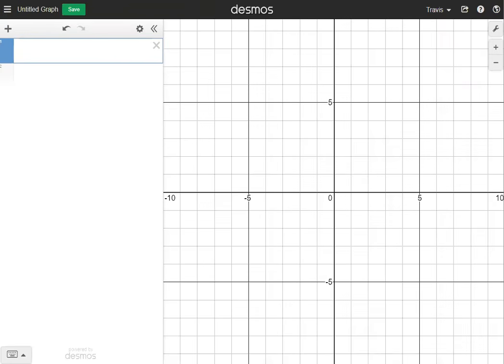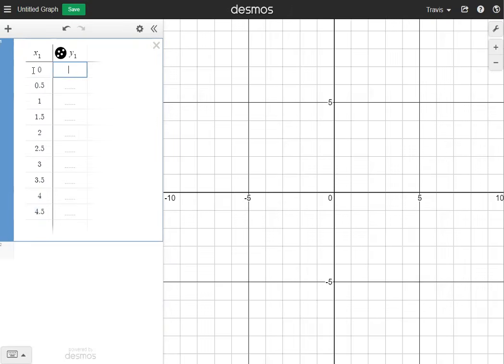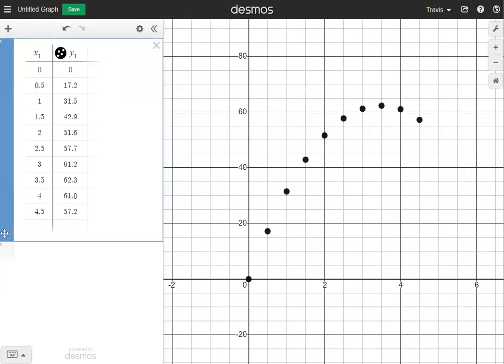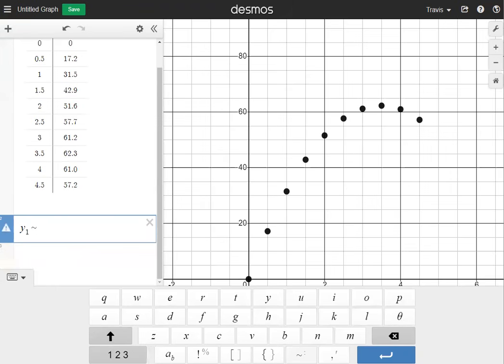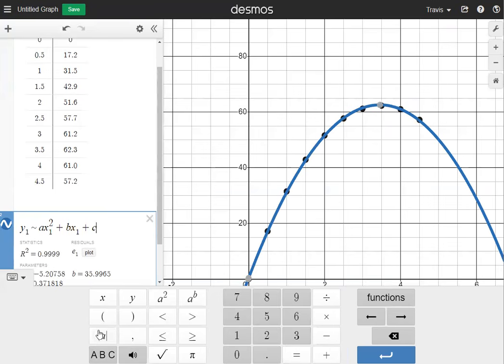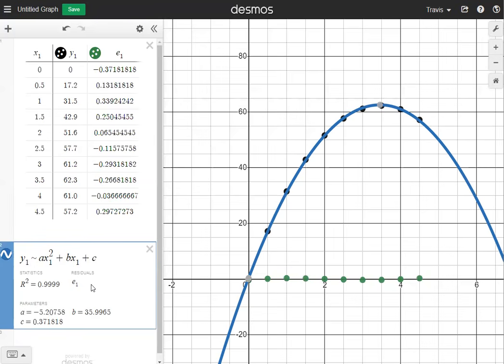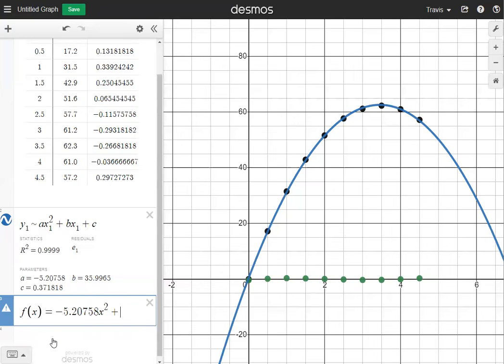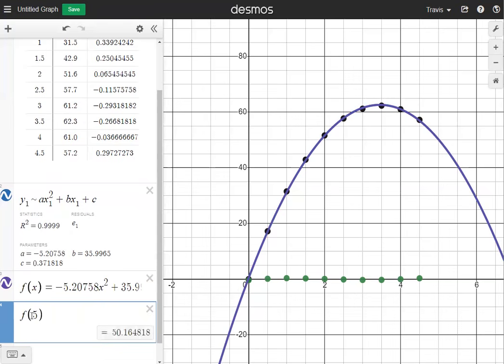How to do a Quadratic Regression on Desmos Graphing Calculator | Algebra 2